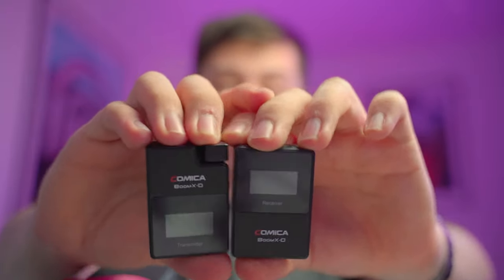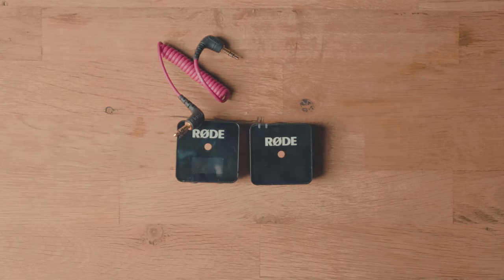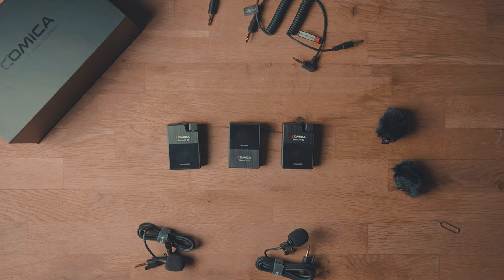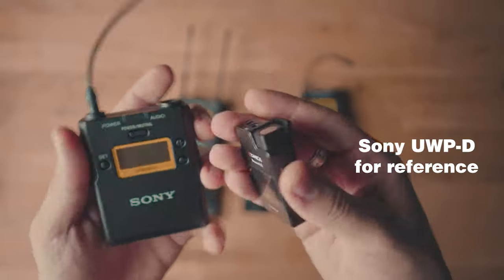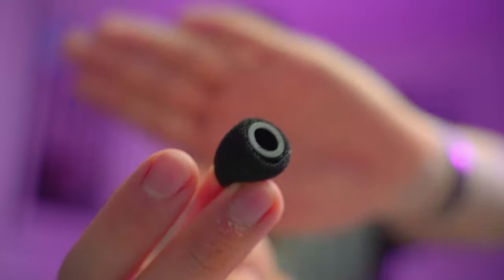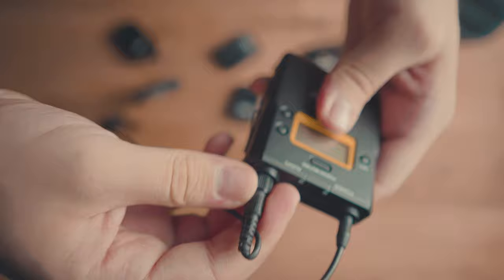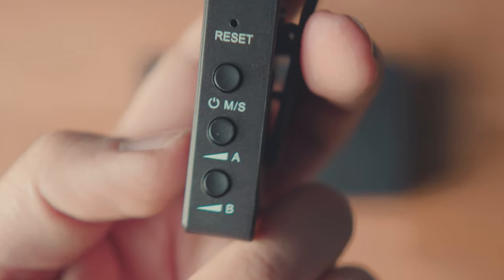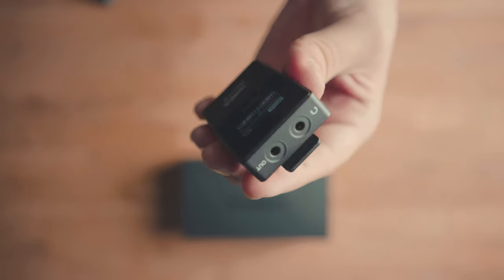COMICA BOOM XD2 Review // Best Budget Wireless Lav With 2 Transmitters?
Reviewing the Comica Boom XD2 wireless lav microphone with 2 transmitters.

Cameras
Camera A Sony A7III:

Lenses
Main Lens - Tamron 28-75mm f/2.8:

Microphones
Lavalier Mic - Wireless Go

Lights
Aperture AL-M9:

Accessories
Peak Design Everyday Backpack:

Timestamps:
0:00 Intro
0:22 Disclaimer
0:36 Comica vs Wireless Go
1:04 Value Proposition
1:52 Build Quality
3:10 Key Features
5:16 Sound Test
6:33 Cons + Range Test
8:15 Final Words